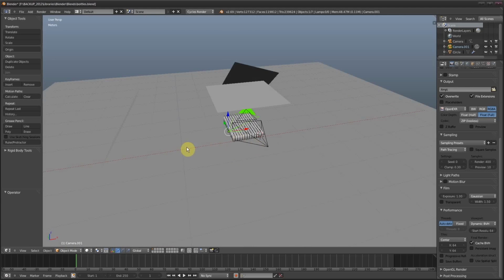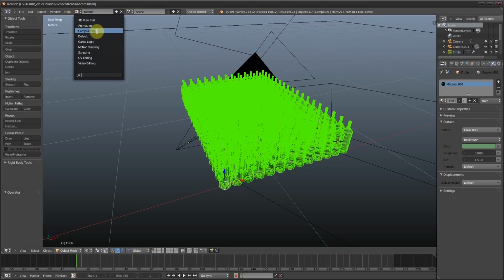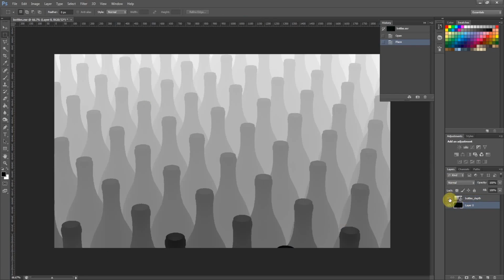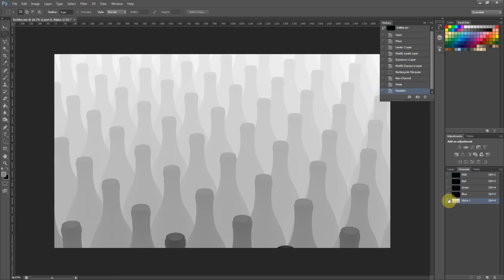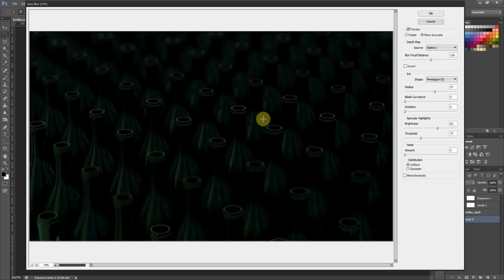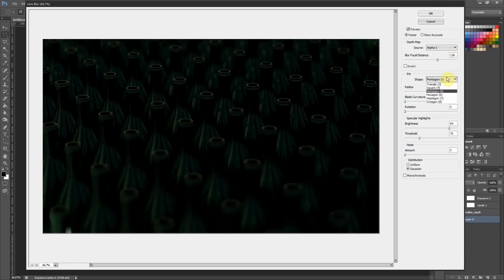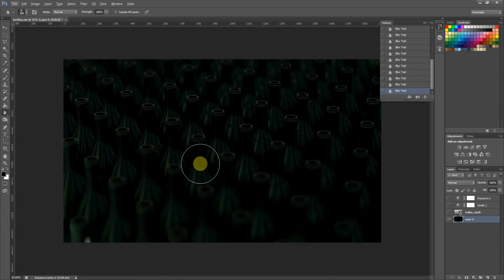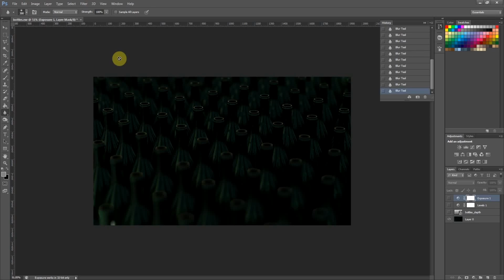3D post processing DOF blur tutorial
A short tutorial on post processing Depth of field blur into 3D renders for still images (using photoshop)